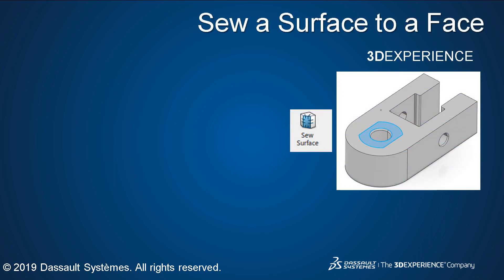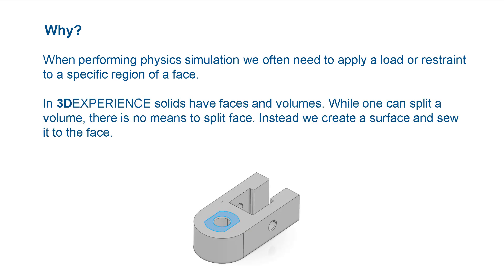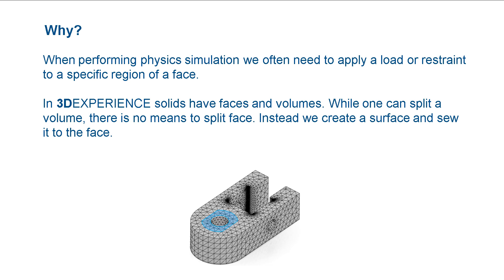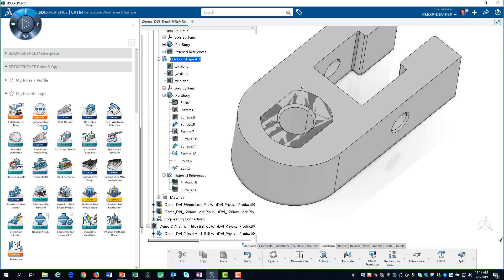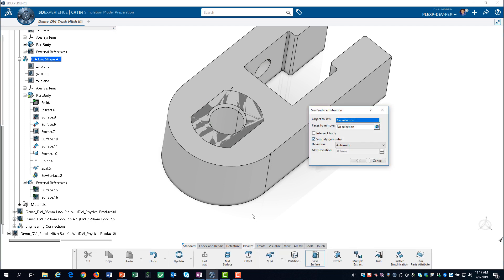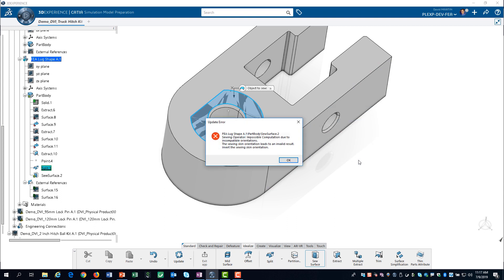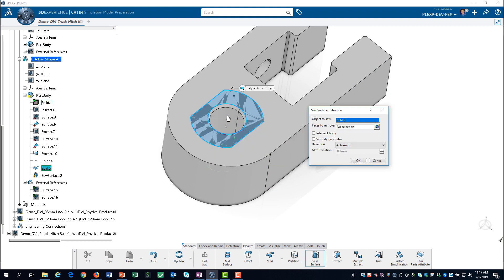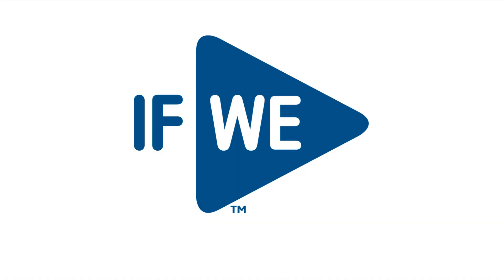Sew a Surface to a Face in 3DEXPERIENCE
Short video showing how to sew a surface to a face in 3DEXPERIENCE